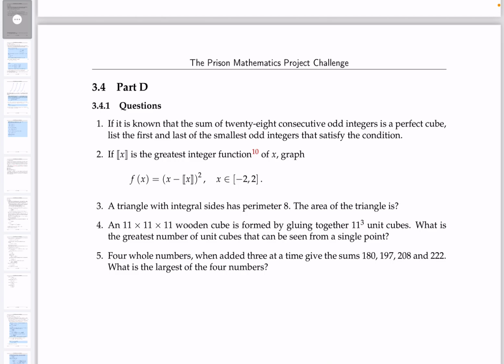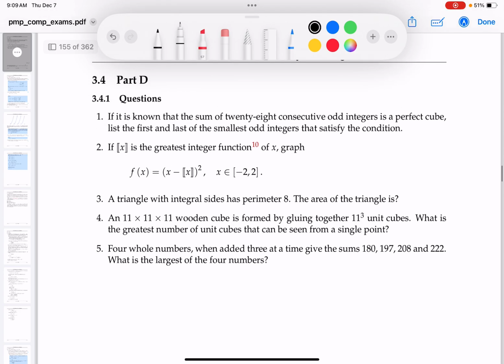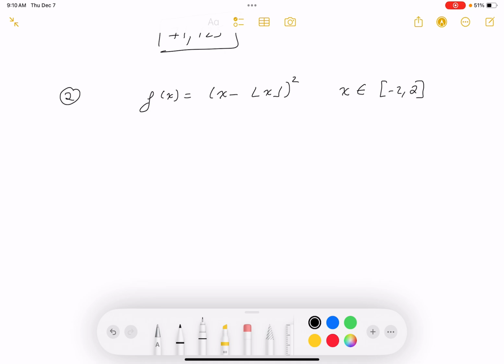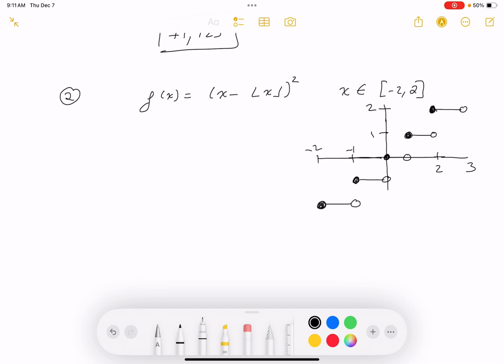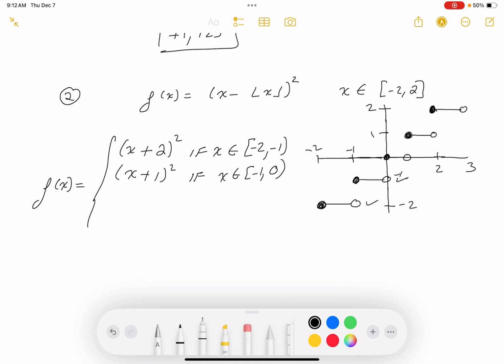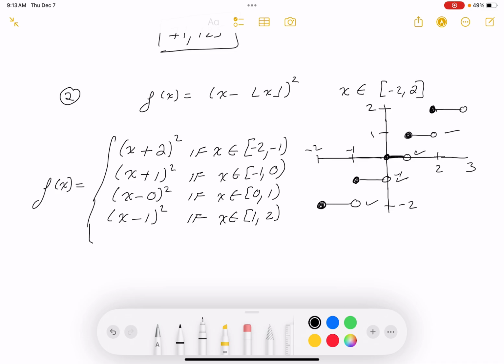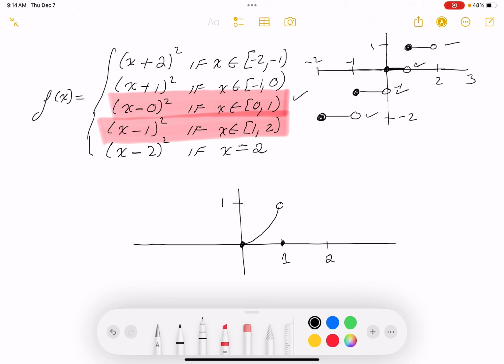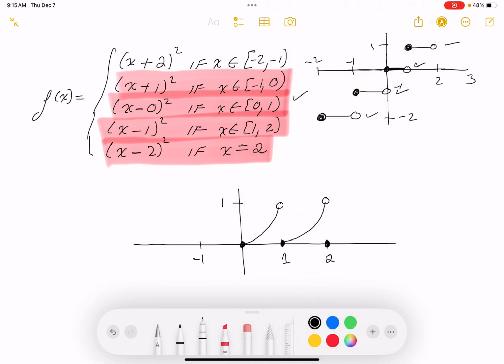pmp contest 03 04 02